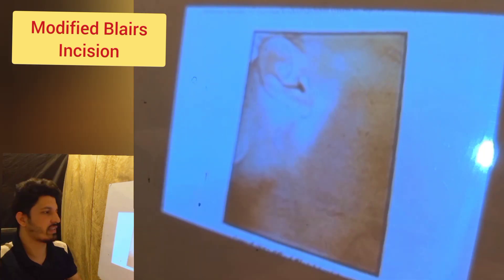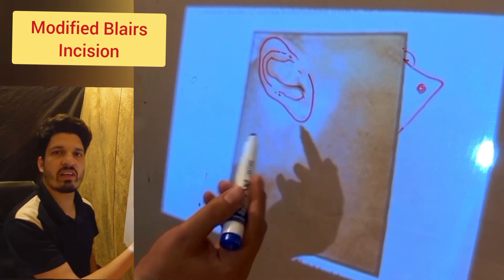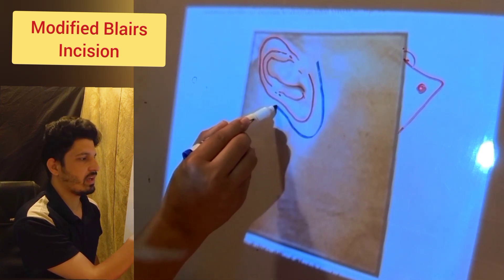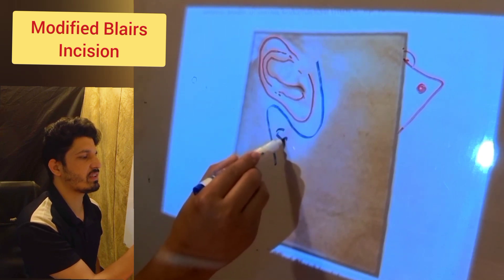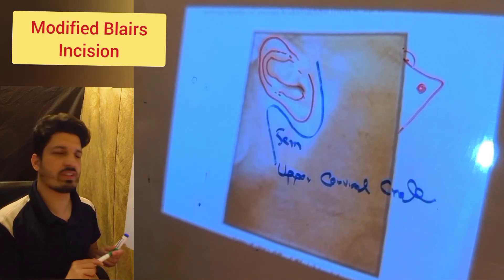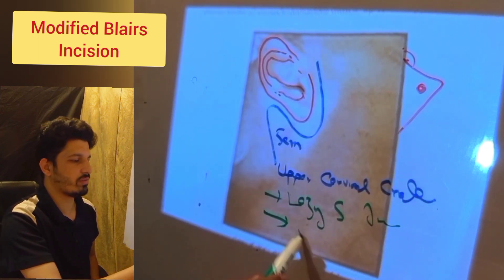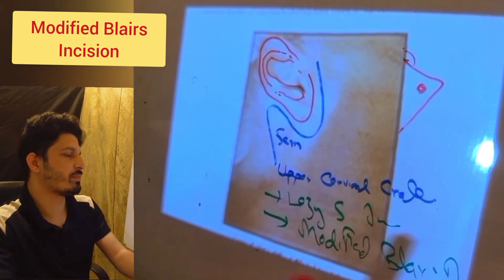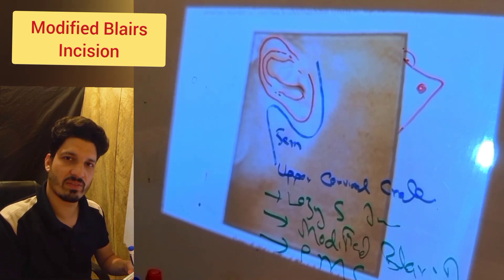Modified Blairs Incision/Preauricular Mastoid Cervical Incision For Parotid Surgery